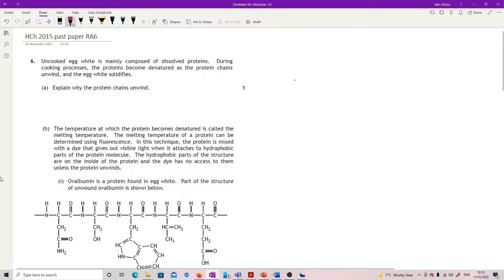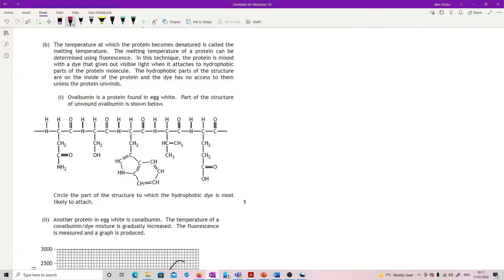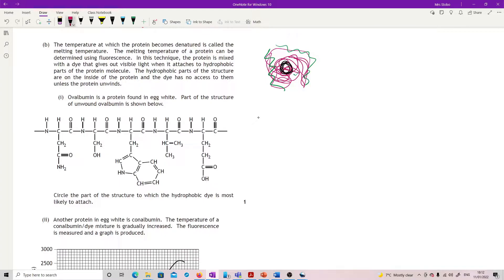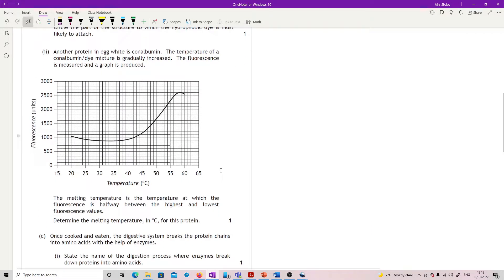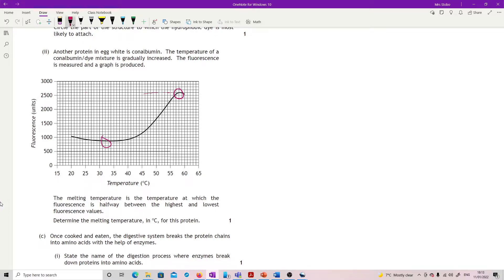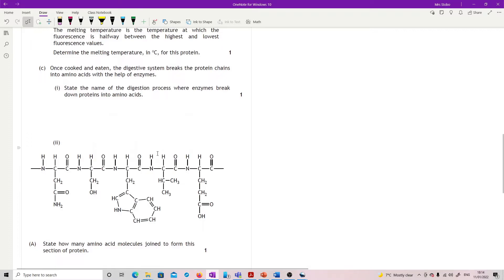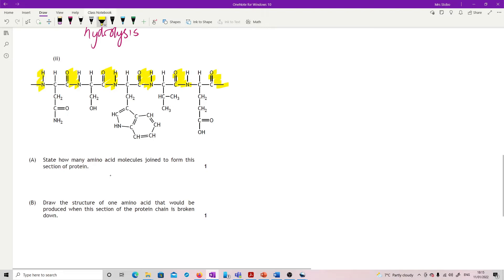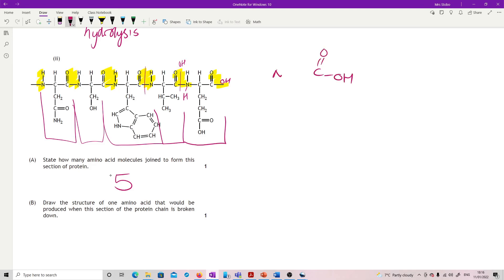ChH 2015 RA6 worked